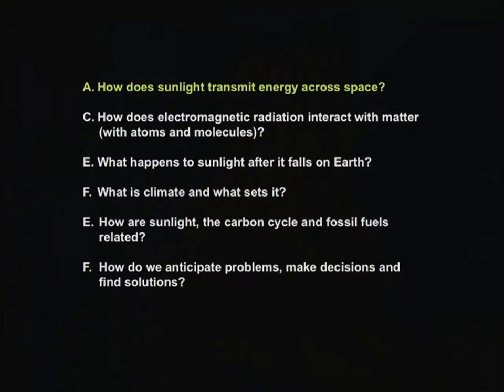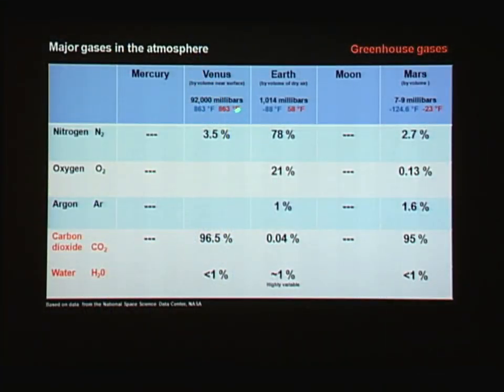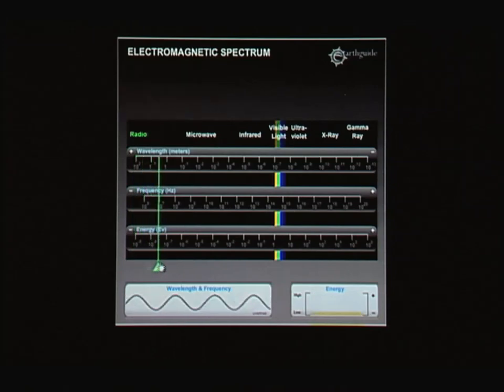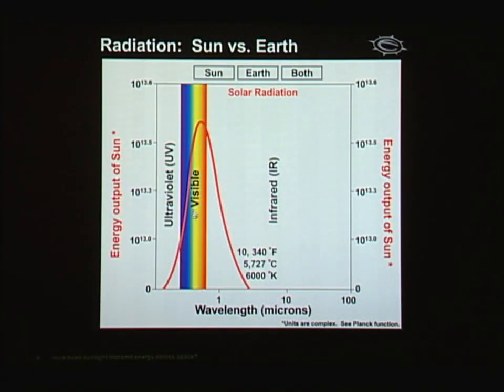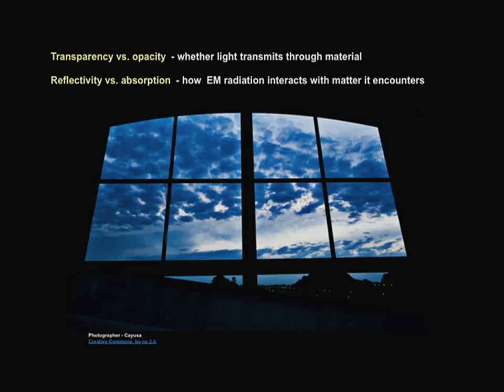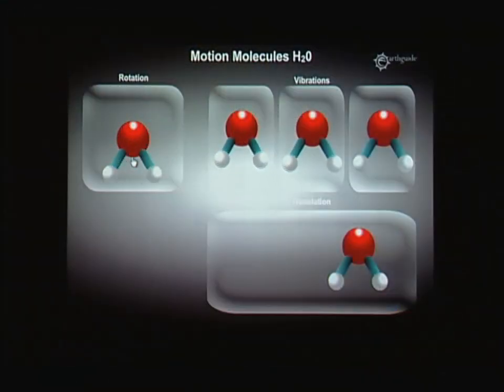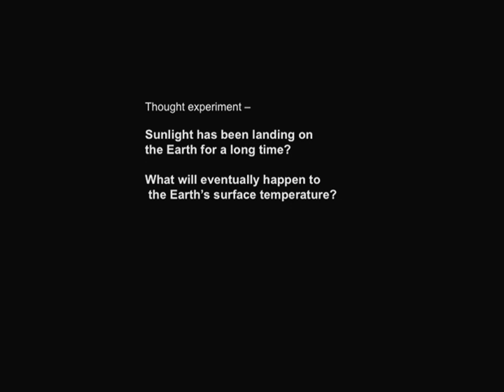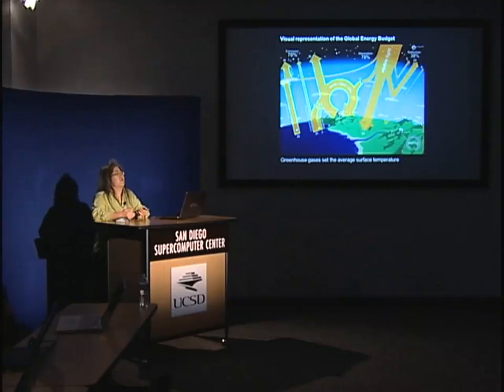TeacherTECH: Understanding Climate Change and Its Solutions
Noted researcher and education specialist Memorie Yasuda presents the basics of climate change, and potential solutions for the array of challenges it presents for the earth and its inhabitants.  Series: TeacherTECH [4/2010] [Science] [Show ID: 17990]